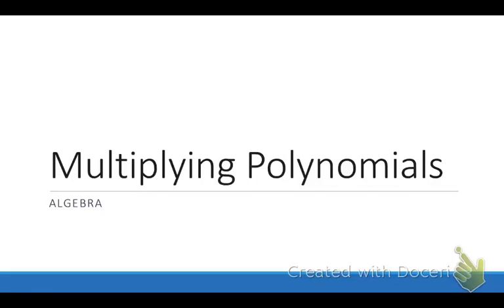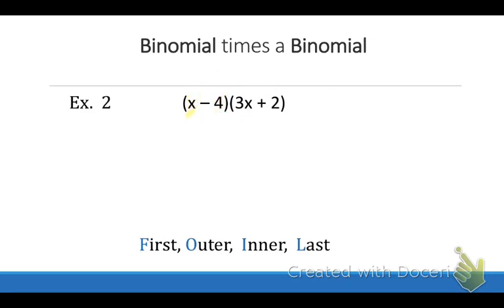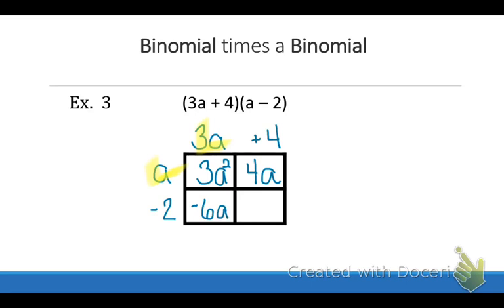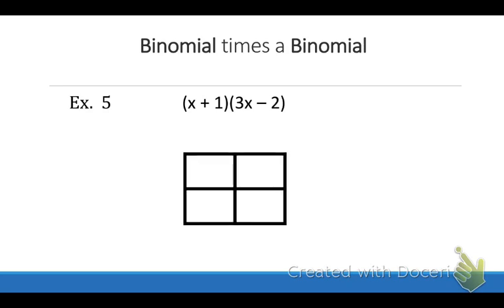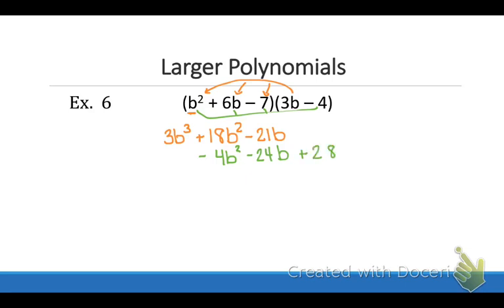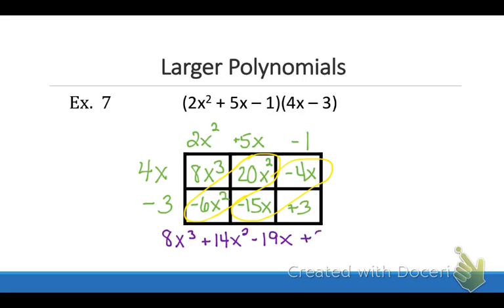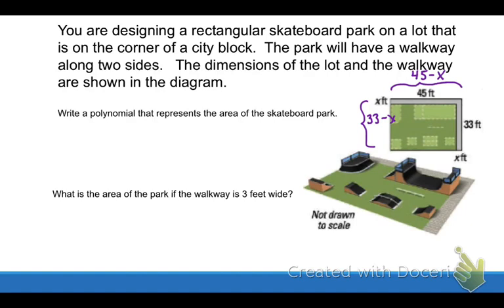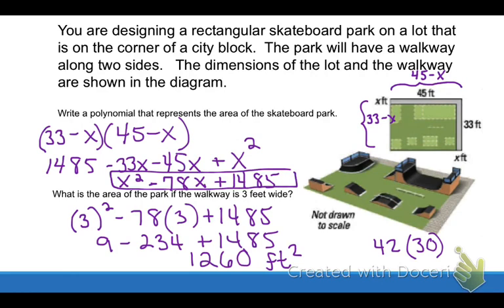7.2 Multiplying Polynomials